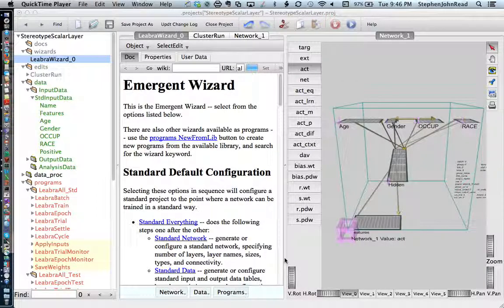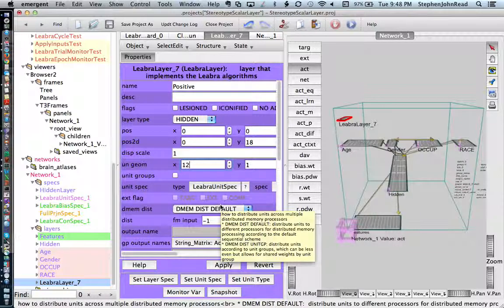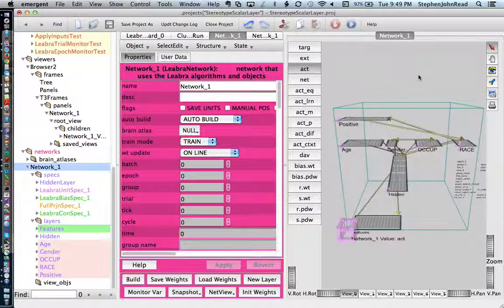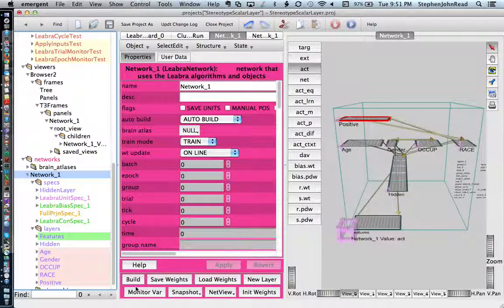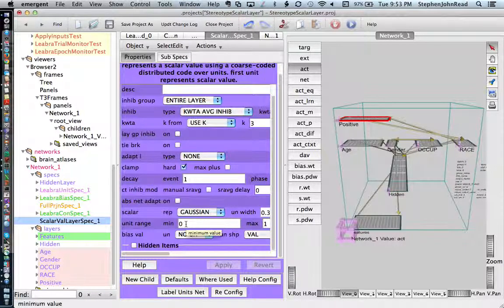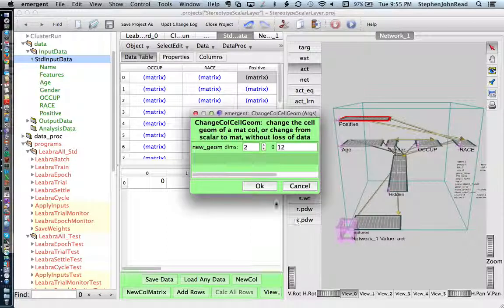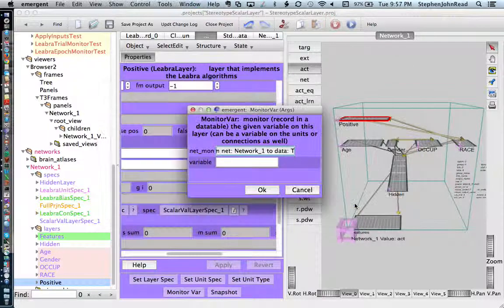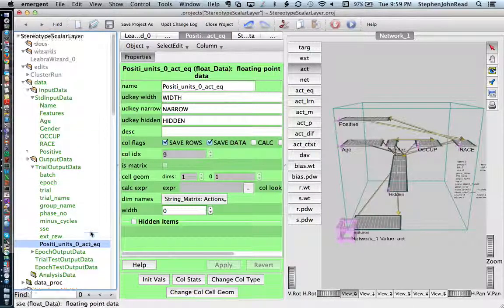Creating a Scalar Value Layer2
Creating a Scalar Value Layer in Leabra. Represents continuous values.